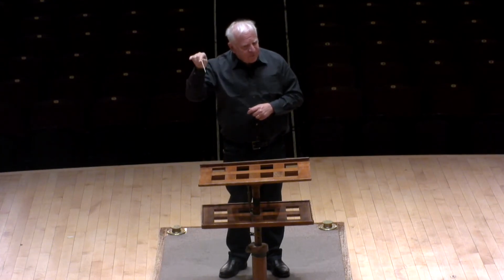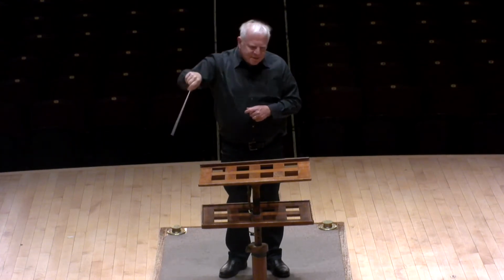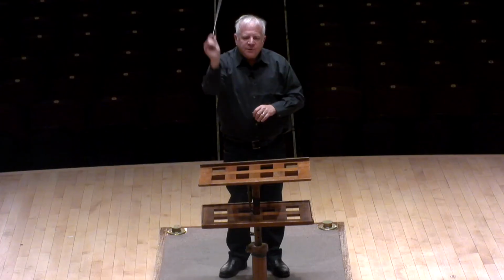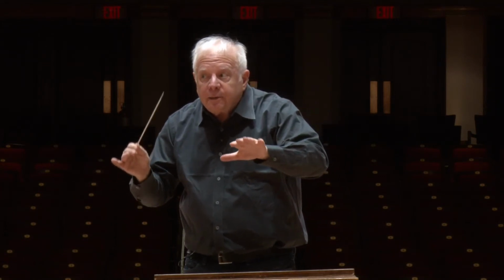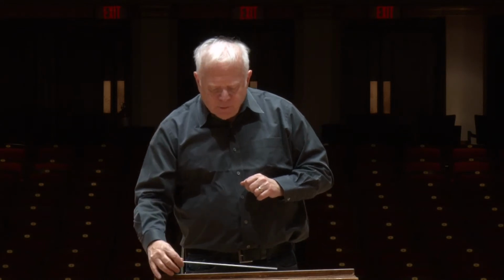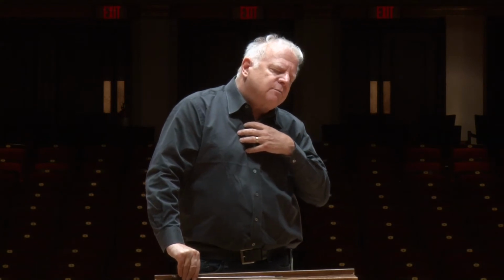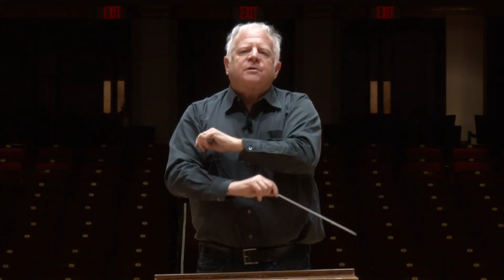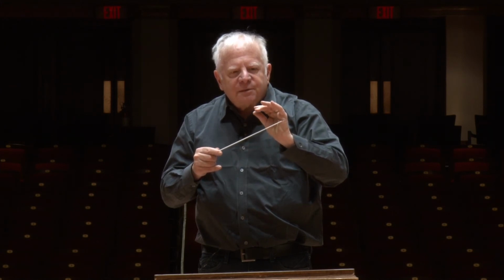Lesson Nine: The Use of Your Body to Indicate Dynamics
Maestro Slatkin delves into how to convey the dramatic intensity the music calls for, and express the emotion underlying the dymanic, using the left hand and the rest of the body.